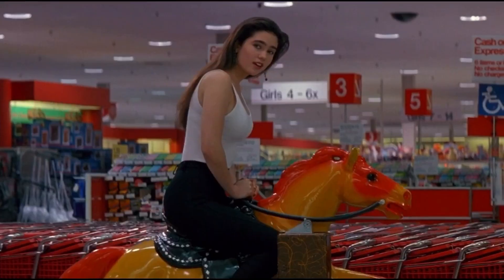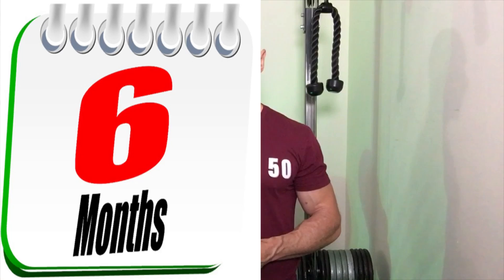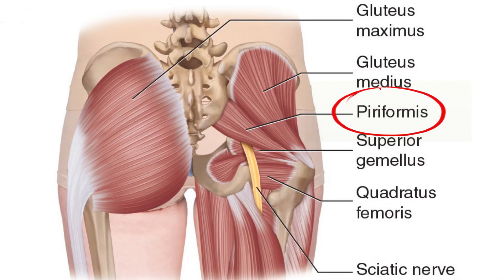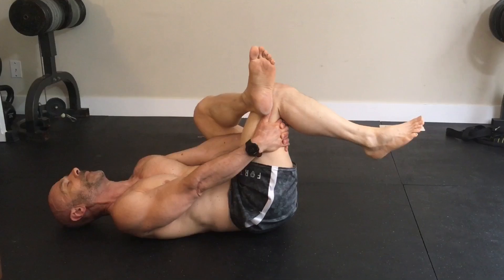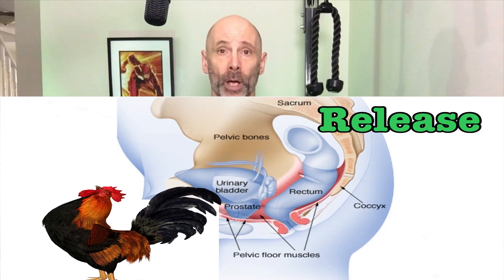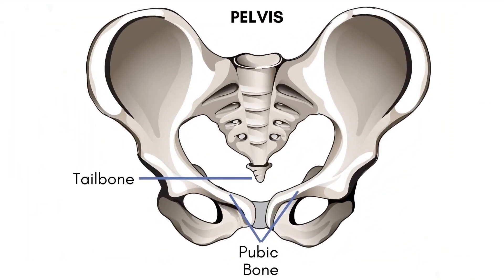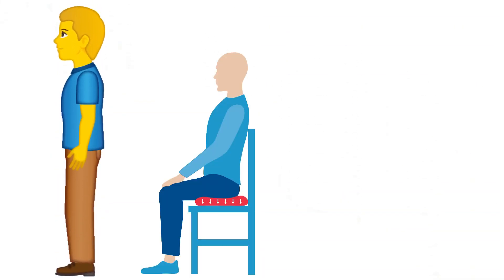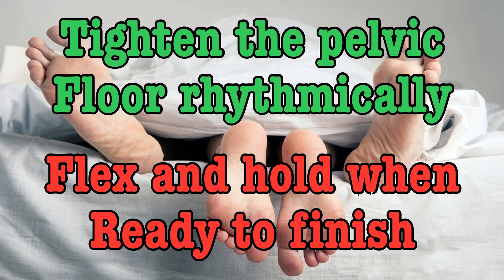How To Last Longer In Bed (Kegels or Stretching)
Who doesn't want to be able to last long enough to satisfy their lover?

Nobody wants to be a dime-ride drugstore pony finishing too early. We want our ladies thinking they're riding a wild bull.

Kegels have been shown to improve erectile function, with one study looking at men between the ages of 22 to 78. Who did daily Kegels for 3 months, after which 75% of the men experienced an improvement in function, and 40% no longer had ED.

Today we’re going to look at the exact exercises they did. But first, when should we not be doing Kegels?

The reason we do Kegel exercises is to strengthen our pelvic floor muscles. The stronger they are and the more control we have over them, the better our ability to last longer in the bedroom.

But a weak pelvic floor isn’t the only problem we can have. These muscles can be tight, often being both weak and tight.

If they’re too tight, we need to fix this first. Some signs of a tight pelvic floor are having trouble starting your pee stream and you can’t completely empty your bladder, resulting in more frequent trips to the bathroom.

When we have a tight or overactive pelvic floor, often the muscles around the pelvis are tight too. Like piriformis muscle in our glutes, when it’s tight, it splays our feet outward, giving us what they call duck feet.

Stretching and relaxing are the best ways to address a tight pelvic floor

The pelvic pain foundation of Australia recommends the following 7 stretches to relax the pelvis.

Knee to the chest, where you lie on your back with both legs straight. Then bring one knee up to your chest. Hold, then repeat with the other leg.

Following this, you raise your knee again, except this time, instead of taking it straight up, you bring it diagonally across your body toward the opposite shoulder.

After this, lie with your feet on the floor, your knees bent, and cross your one foot over the opposite knee. Then lift the knee towards your chest. Hold for a nice easy stretch.

Once this is completed, we put our hands out from our sides and lift one knee bringing it over our body and lowering it toward the hand on the opposite side.

A simple stretch called the child’s pose is next.

Then do what they call a flat frog where you lie on your back with the soles of your feet together and your knees apart and relaxed.

A well-known yoga pose called the happy baby follows this.

Another technique we can use to relax our pelvic muscles is a reverse Kegel. And it’s just as it sounds. With a Kegel, we’re contracting and releasing our pelvic floor muscles. When doing it in reverse, we’re doing the opposite by releasing and relaxing the pelvic region.

The best way to figure out how to do a Kegel is the next time you go to the washroom, stop your pee mid-stream. The muscles you’re contracting are the Kegel muscles.

The sensation you’re looking for when you do a reverse Kegel is similar to the release you feel when you relax your muscles so you can start to pee.

Because it’s a similar feeling, it’s best to go to the washroom before trying reverse Kegels.

You can do reverse Kegels in any position.
When you relax your pelvic floor, you should feel that area between your scrotum and anus relax and move downward, giving you the feeling of more space between your pubic bone and tailbone.

If you can’t get the feeling of contracting or releasing your pelvic region, then you should contact your doctor to recommend a physiotherapist that specializes in the pelvic floor.

The kegel protocol used in the study I mentioned at the beginning of the video to reverse ED. Has 7 steps